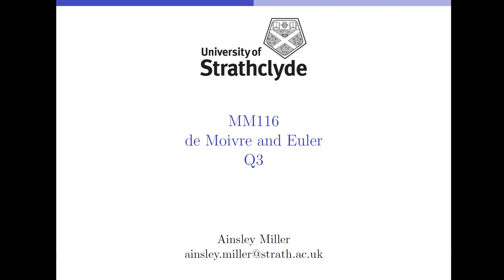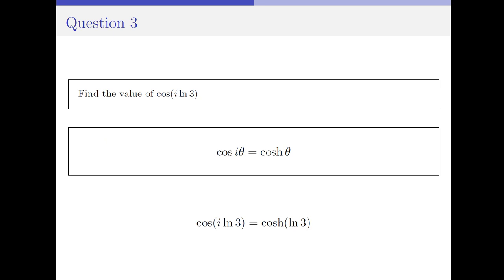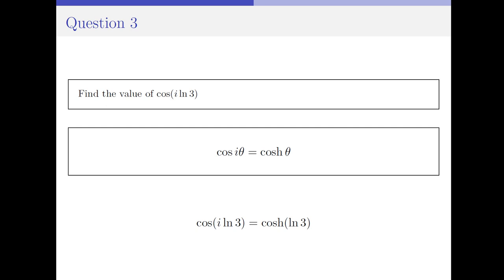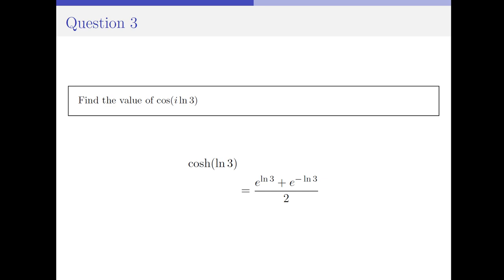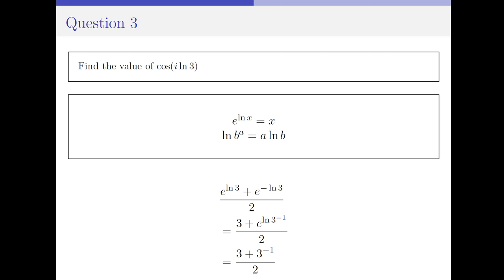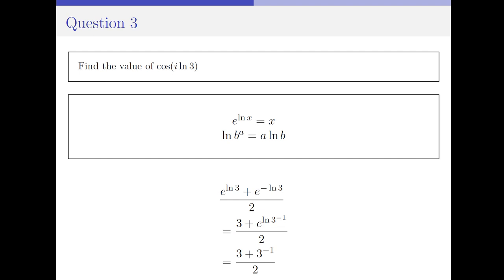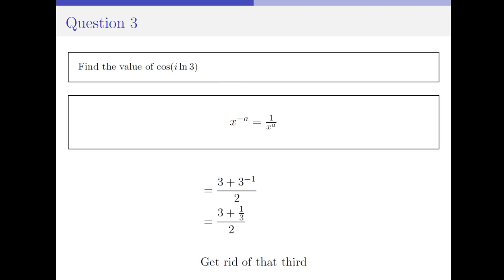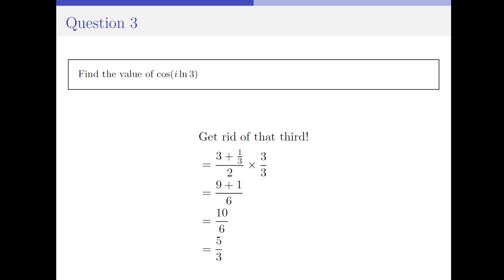Complex Numbers: Euler and de Moivre Example 3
Strathclyde University MM116.
Complex Numbers: Euler and de Moivre Example 1